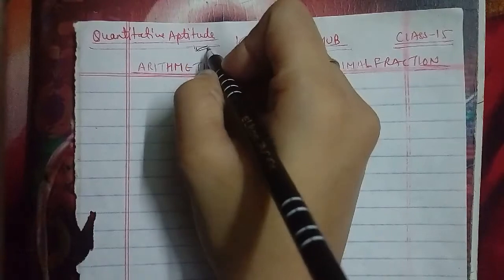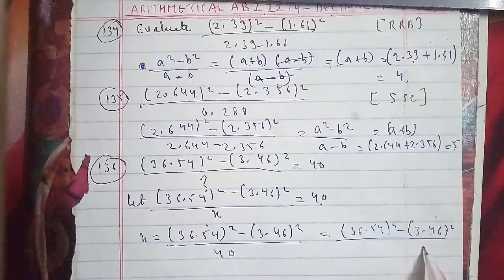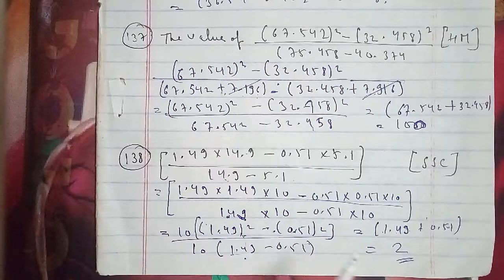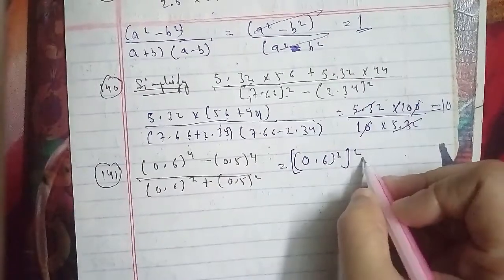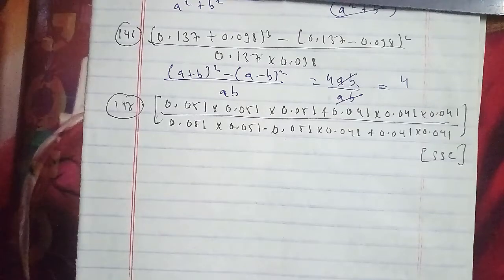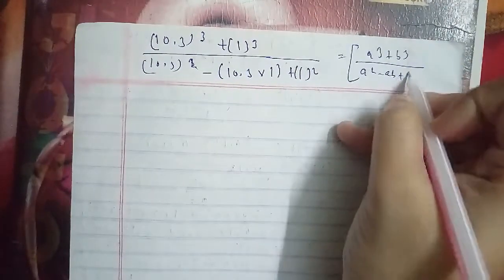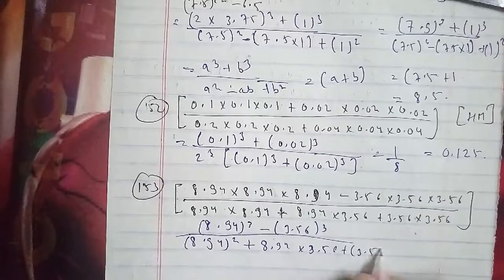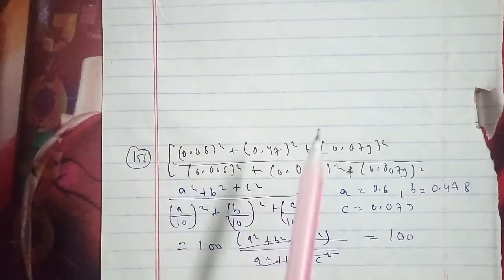Part-15-Quantitative Aptitude-Arithmetical Ability-Decimal Fraction-Important question-SSC RAILWAY C